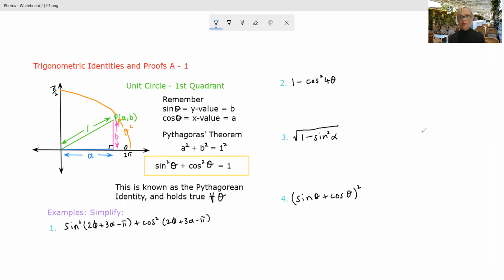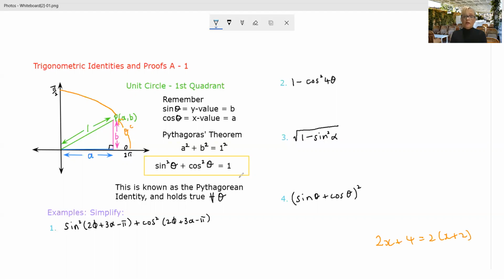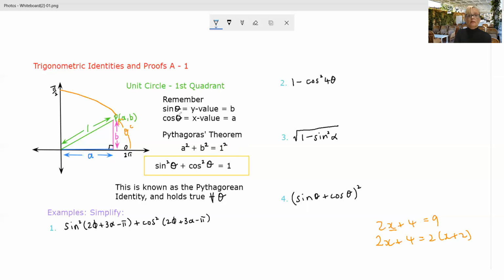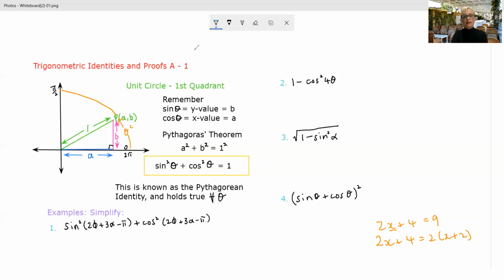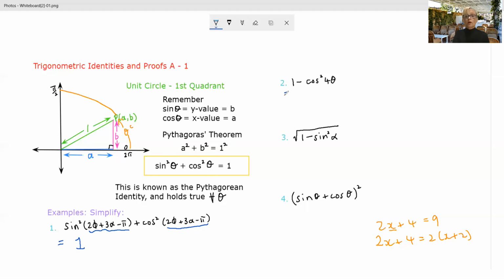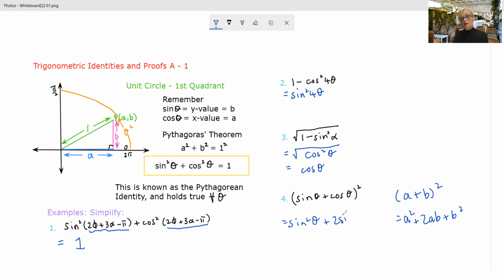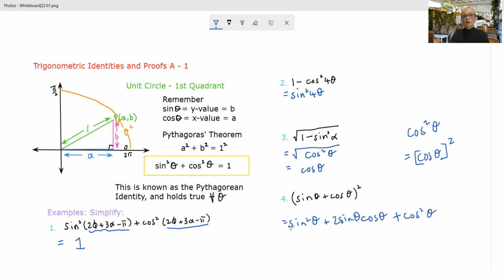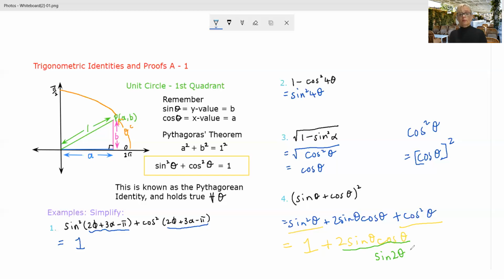Trig Identities A Pythagorean Identity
Trig Identities - Pythagorean Identity